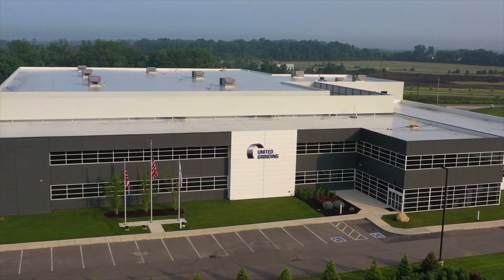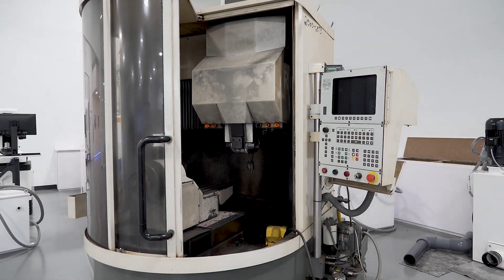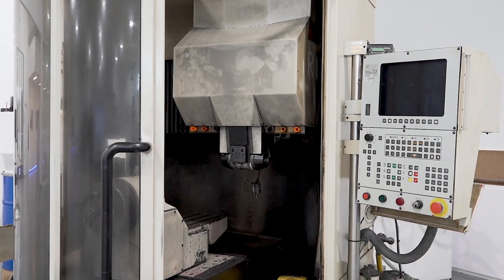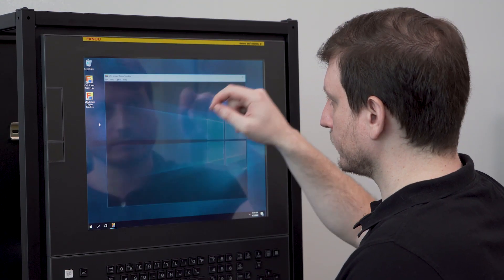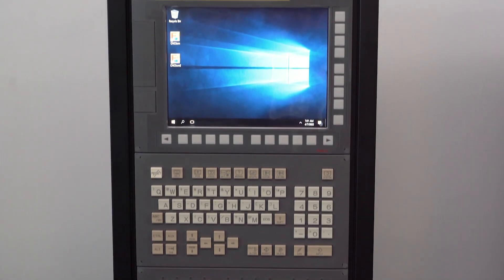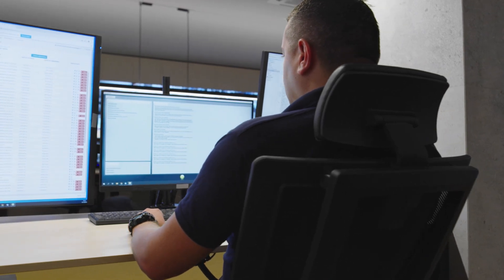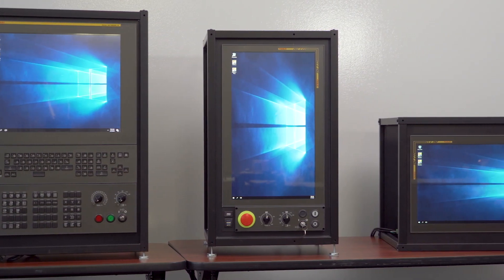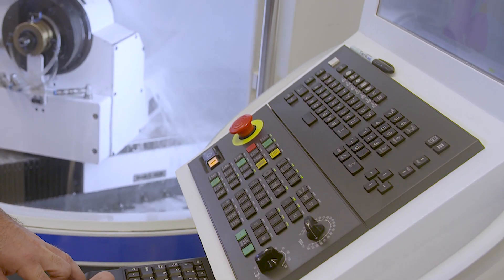Benefits of Upgrading Legacy Industrial PCs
United Grinding North America supports WALTER HELITRONIC POWER Series tool grinding machines here in the US. They started installing FANUC Panel i replacements to upgrade their customer’s out-of-date industrial PCs for faster, more reliable and more secure operations.

“What we’ve been able to offer is the FANUC Panel i upgrades. Because it's Windows 10, they also get the faster processing speed (upgraded) from the old control and they notice the difference,” says Joseph Szenay, Vice President of Customer Care of United Grinding North America. “The fact that, when you look at grinding a tool, there are millions of points of grinding and this thing can process it so much faster.”

FANUC Panel i Replacement Program
FANUC’s Panel i Replacement Program upgrades out-of-date industrial PCs for faster, more reliable and more secure operations. CNCs running on operating systems older than Window 10 are obsolete and not getting the most current and critical security updates.

FANUC’s out-of-the-box solution provides a powerful industrial PC available with touch or non-touch LCD display, solid-state drives and Windows 10 IoT Enterprise.

Learn more about FANUC i Replacement Program